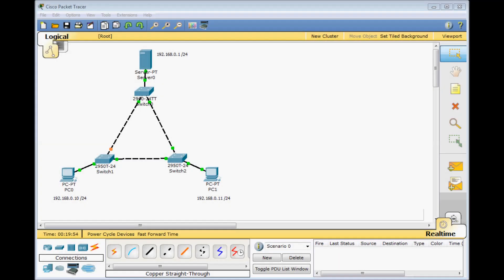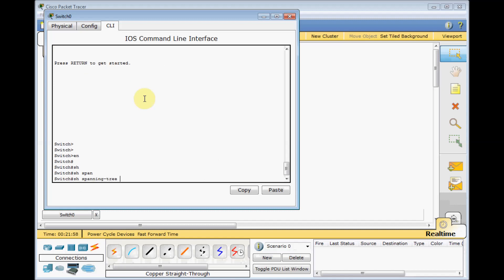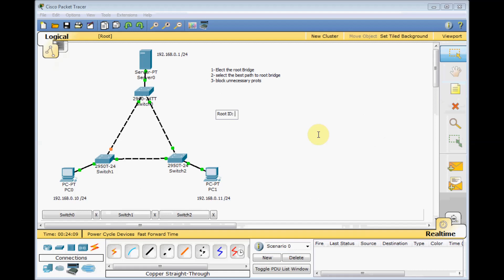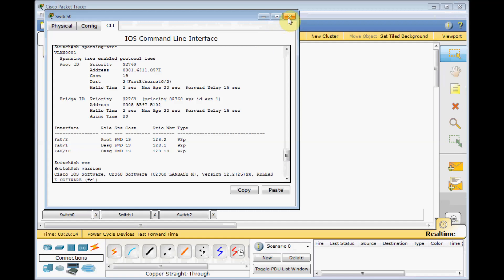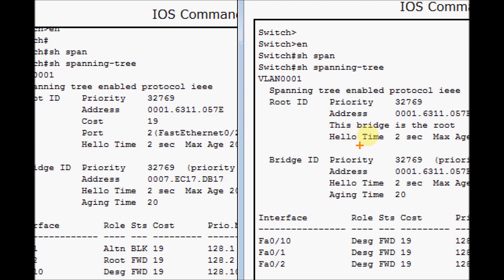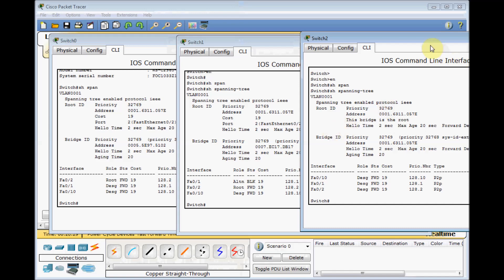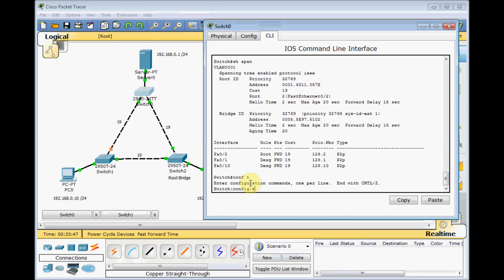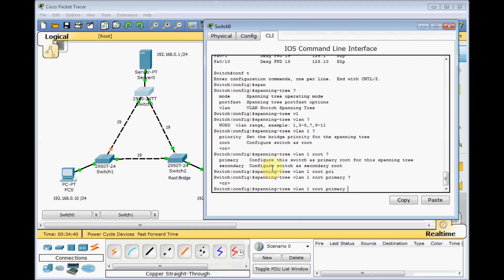Network #10: STP: Spanning Tree Protocol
in this episode we're working on the following topics:

- STP
- Bridge ID
- 802.1D